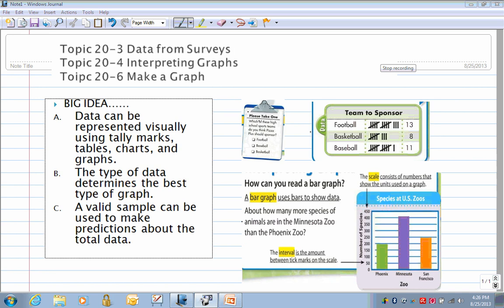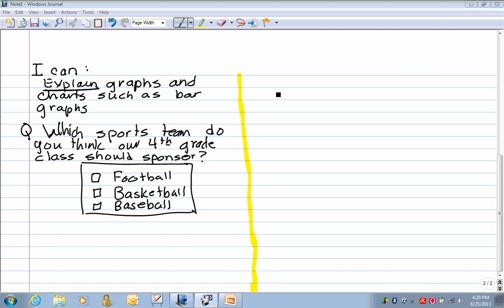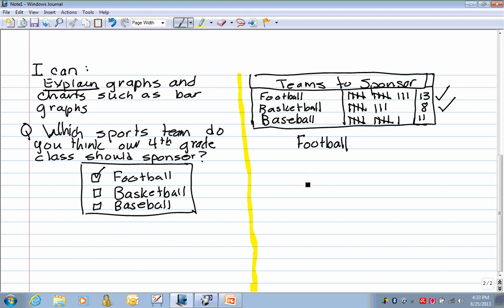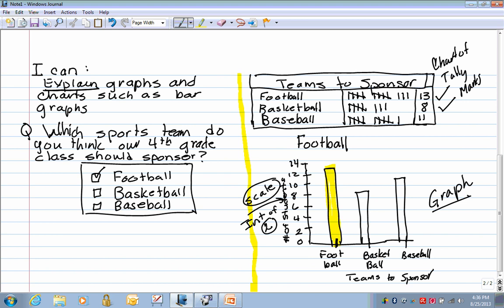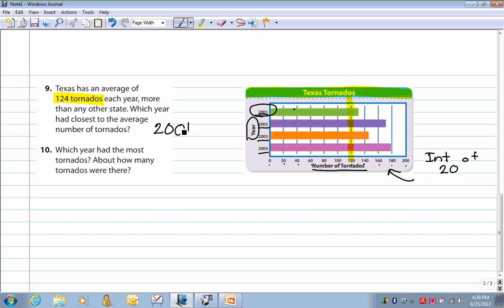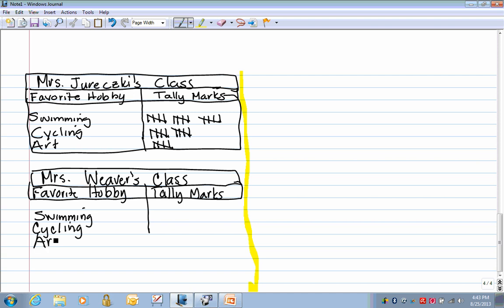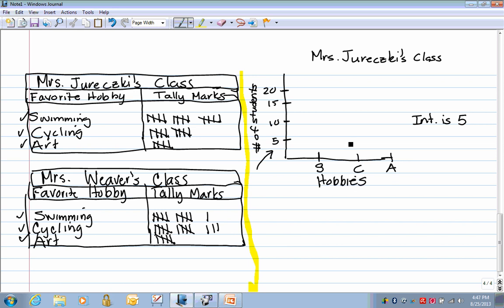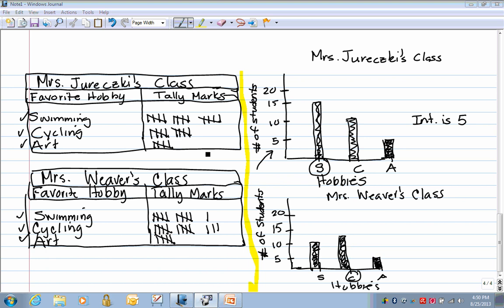Topic 20 L 3 4 6 Data from Surveys Graphs